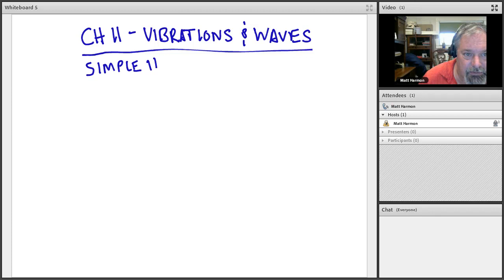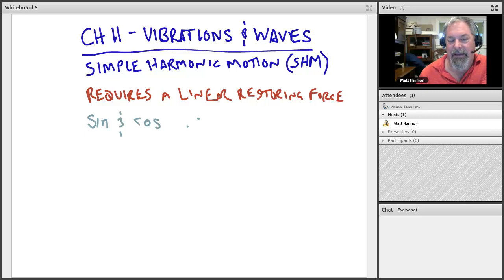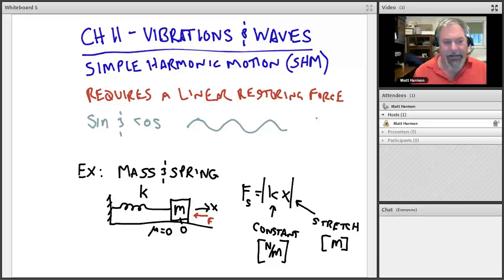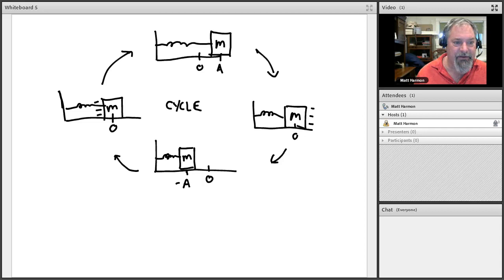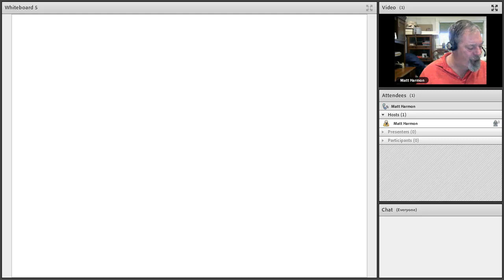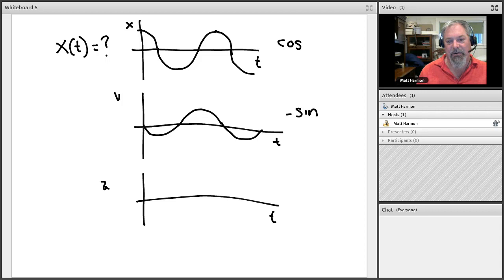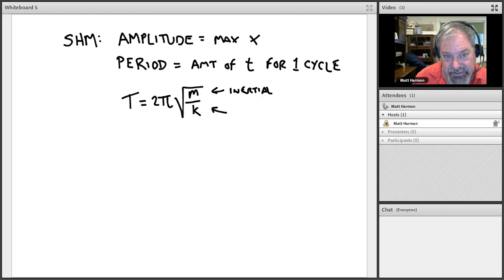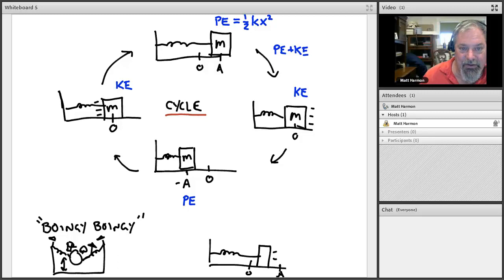Chap 11 Lec 1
SHM
This system might not work for lectures. We'll try something else for #2.